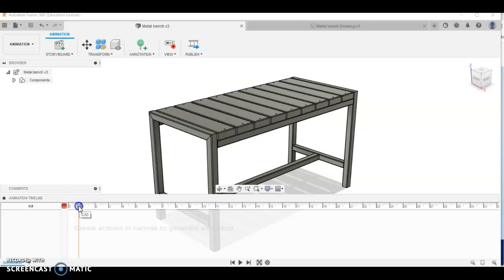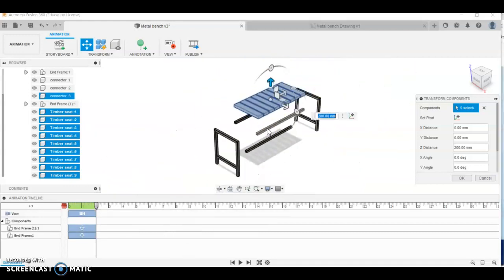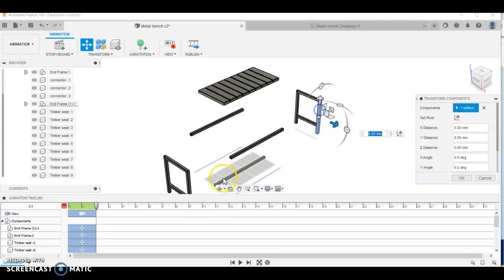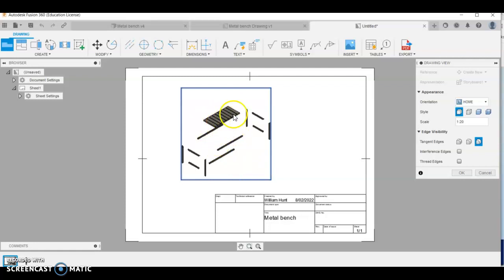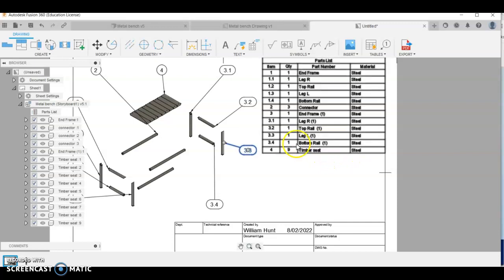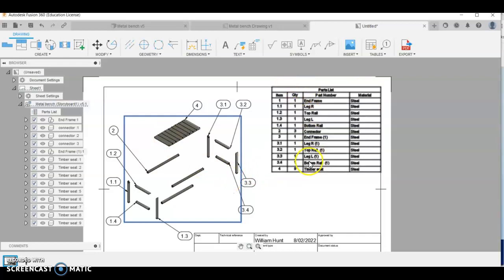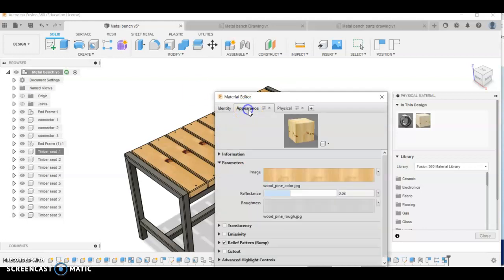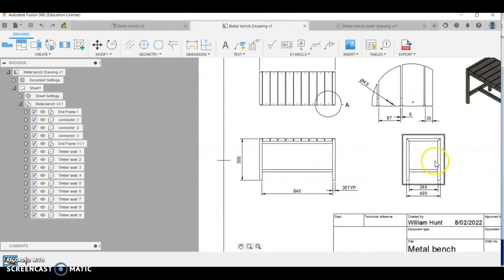Exploded parts drawing for the metal frame bench in Fusion 360 (Video 6)